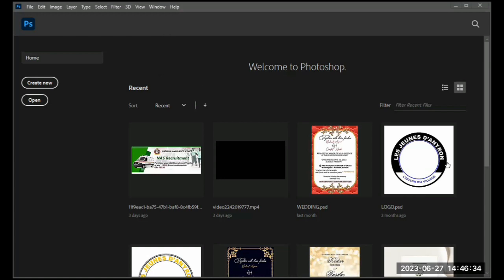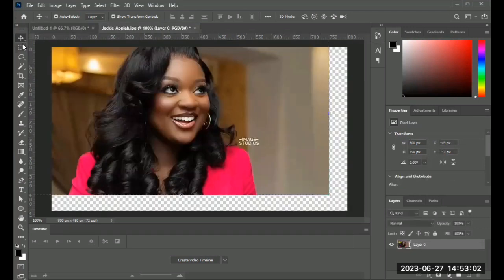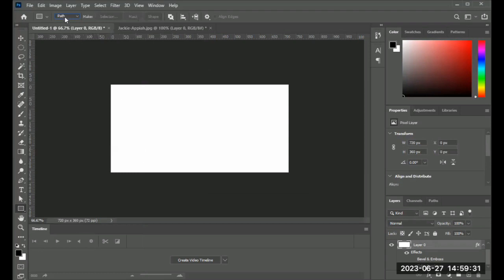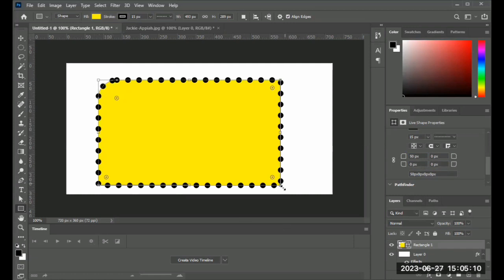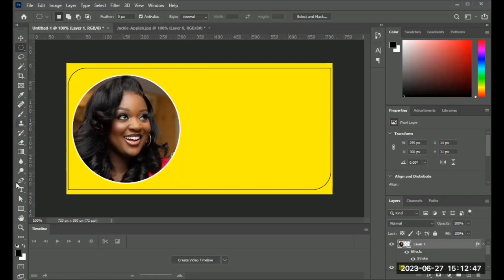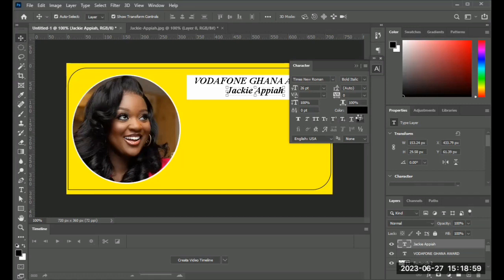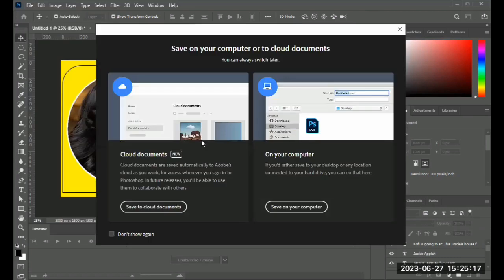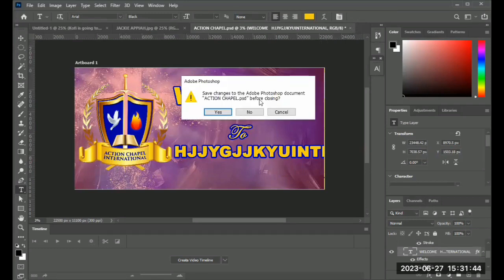learn Banner Design with Photoshop Part 1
This video will help you design your own banner.